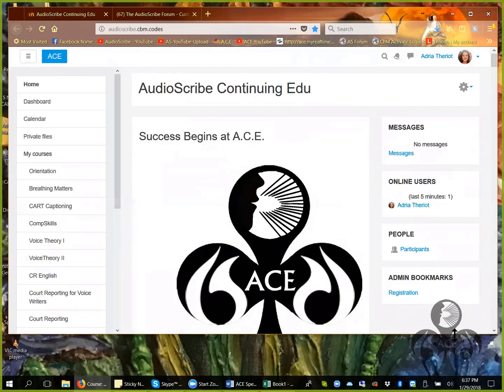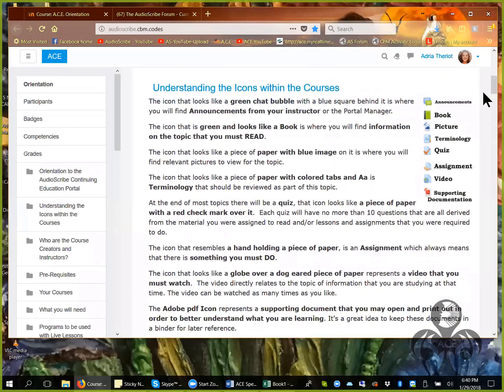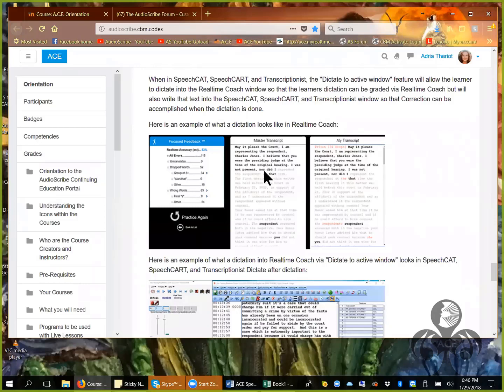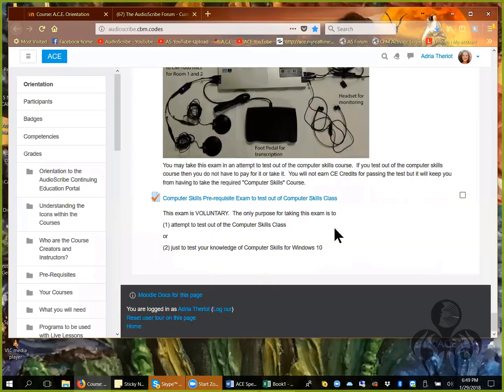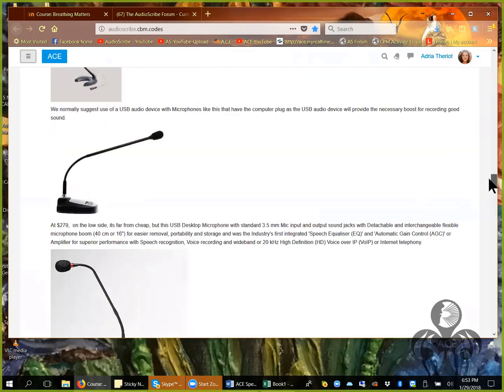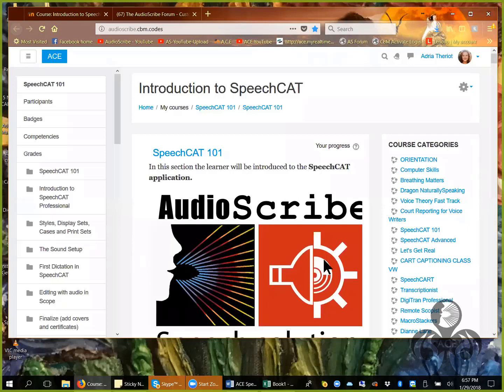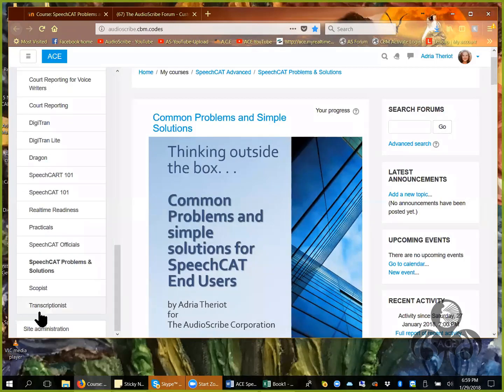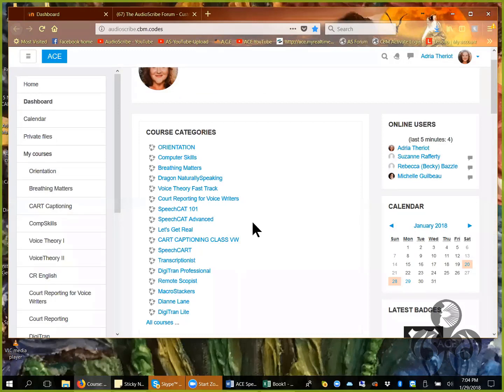ACE SpeechCAT LL1 Introduction to the ACE SpeechCAT Course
This live lesson was an Introduction to the ACE SpeechCAT Course and the classes that make up that course.